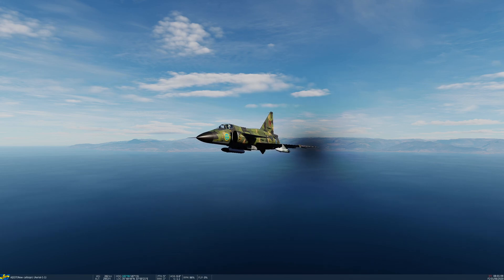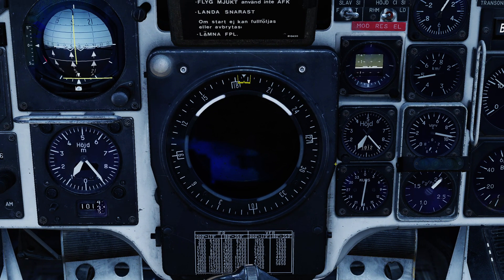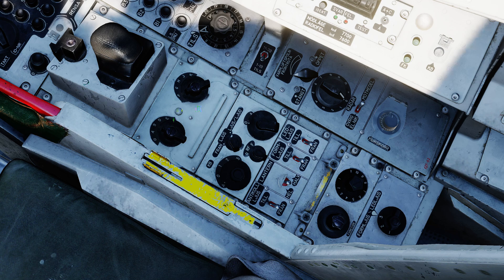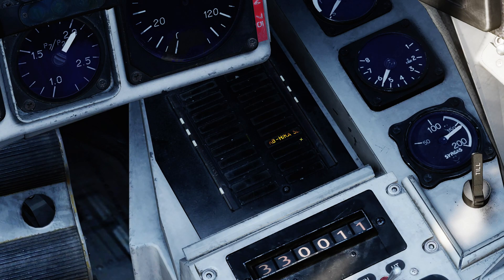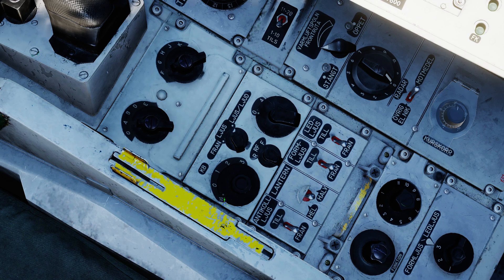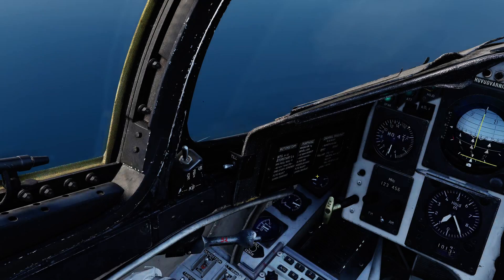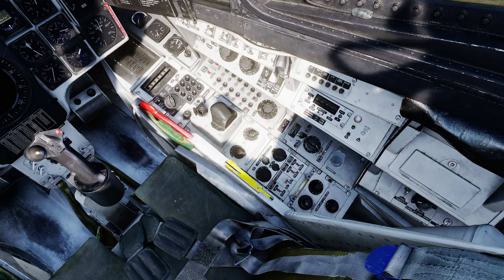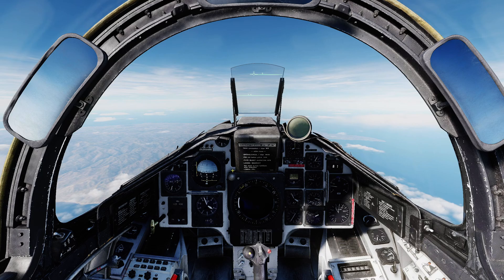DCS AJS37 Tutorial 17 - Defensive Systems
Today I demonstrate how to use the U/22A jammer pod, KB chaff/flare dispenser and the RWR.